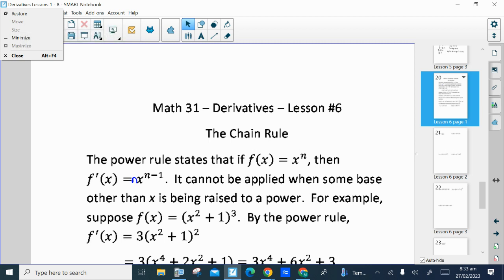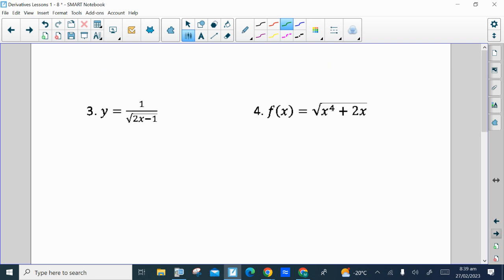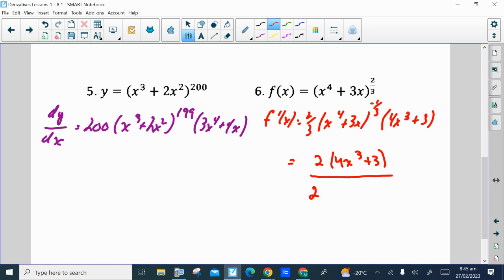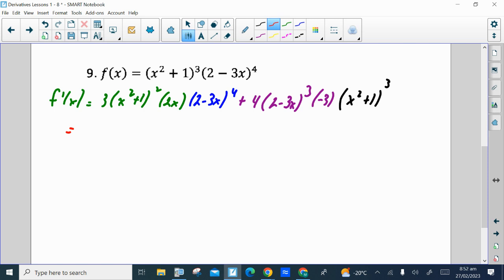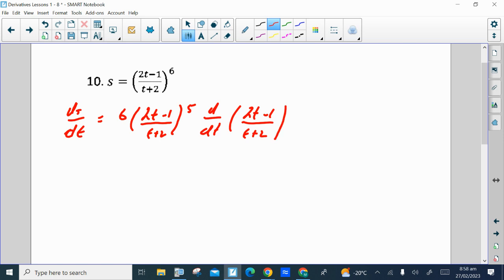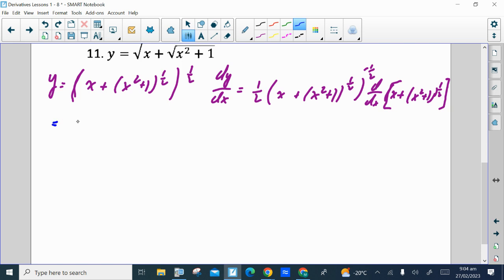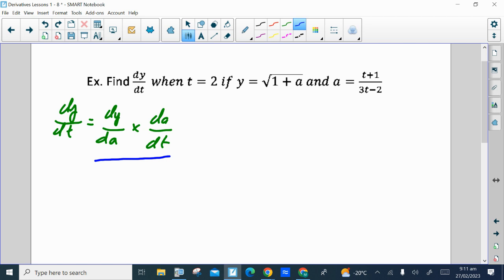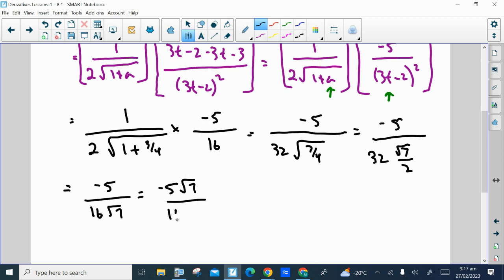Math 31 Derivatives Lesson 6